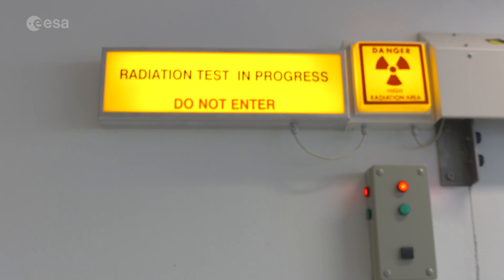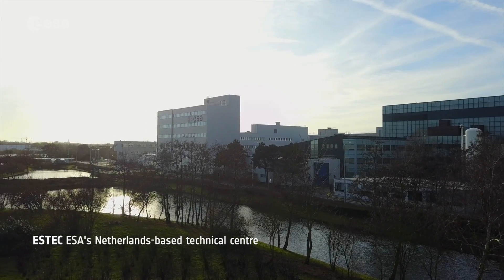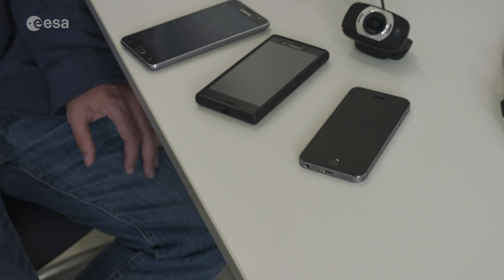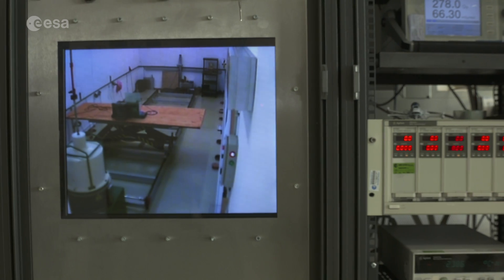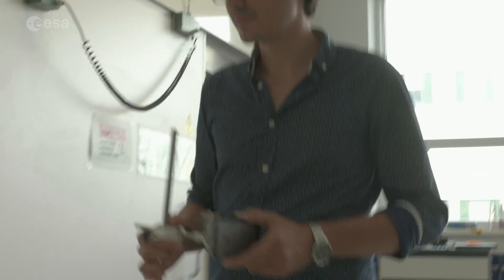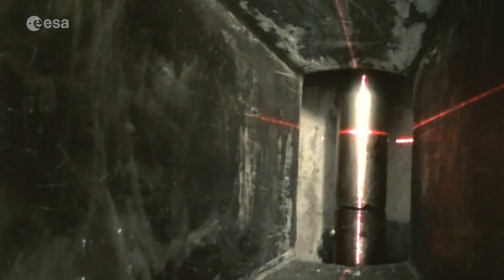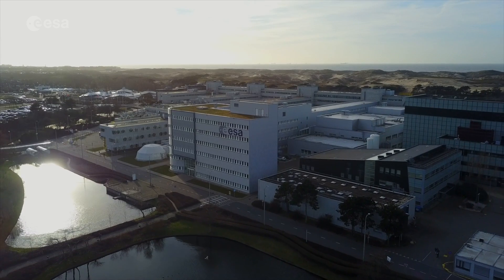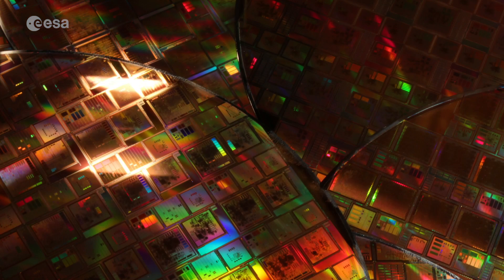Irradiating an iPhone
Space is a vacuum but it is far from empty, racked with charged particles from the Sun and sources in deep space. Components for space missions therefore have to be tested against radiation at facilities such as ESA’s Cobalt-60 facility at its technical centre, ESTEC, in the Netherlands. So what happens when we test standard issue smartphones against its beam of gamma rays?

On 12-16 November 2018 ESTEC hosts SERESSA, the 14th international School on the Effects of Radiation on Embedded Systems for Space Applications, training engineers on radiation effects on all kinds of embedded systems from space and avionics systems, as well as for critical applications operating at ground level such as automotive, medical or even banking.